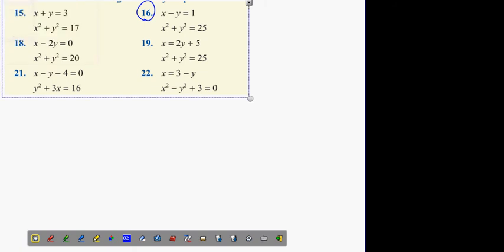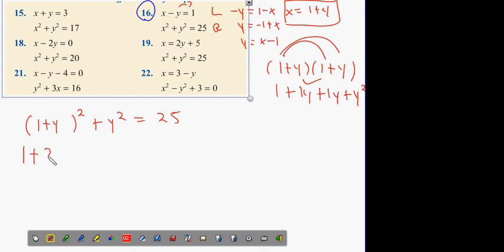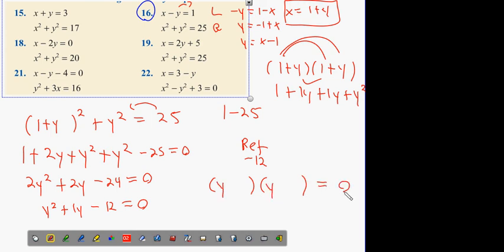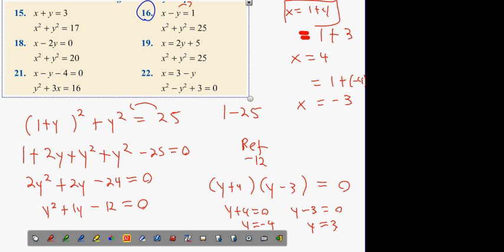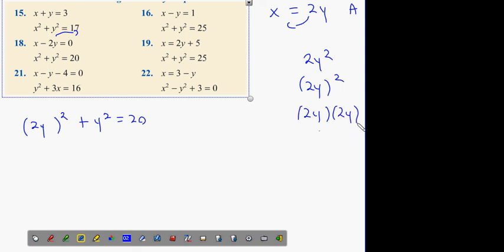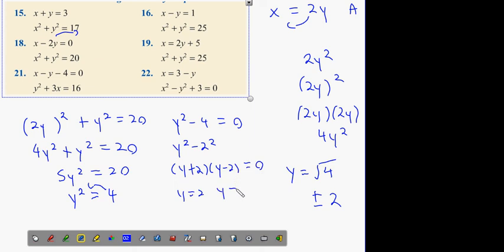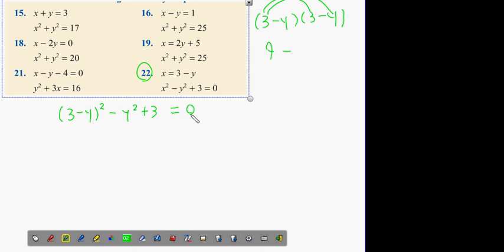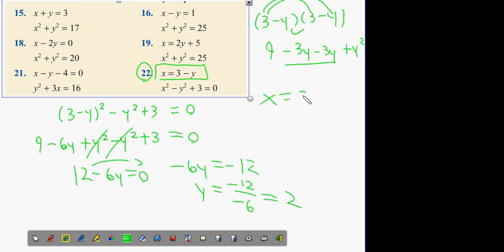5ord ex1 11 q16q18q22